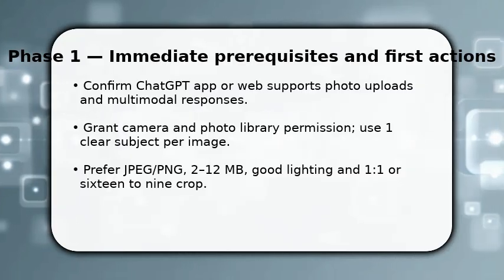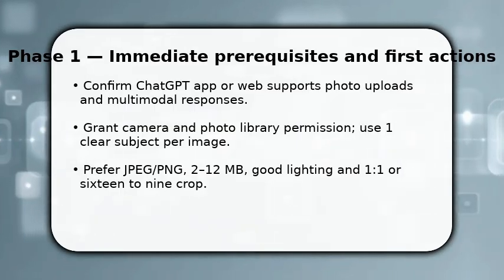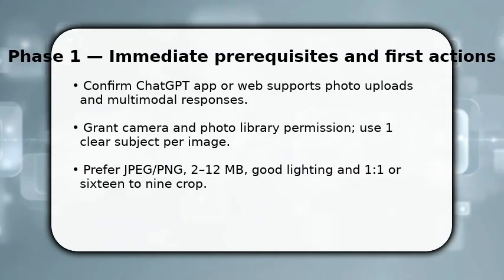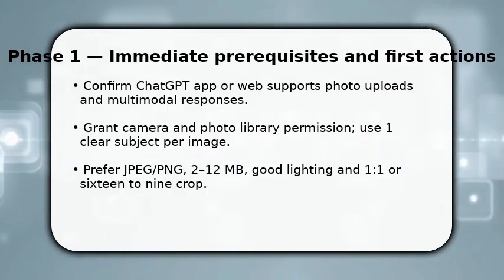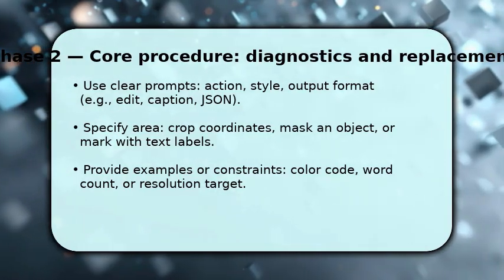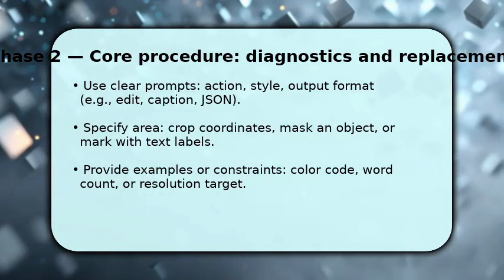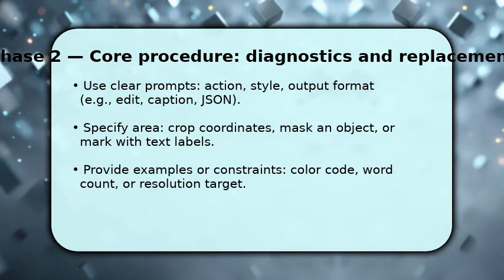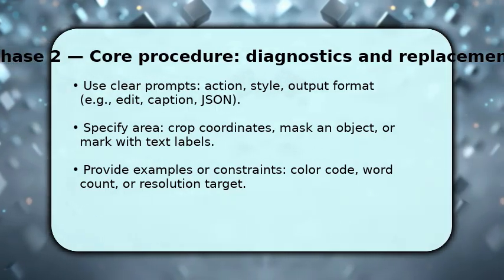How to Use Chatgpt Photos (full Guide)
How to Use Chatgpt Photos (full Guide) | 🔒 Surfshark VPN Deal — Stay private and secure. $1.99/mo + 3 Months Free ▸

Dive into the comprehensive guide on utilizing ChatGPT for photo management and editing. Discover tips, tricks, and best practices to enhance your photography workflow with this powerful AI tool.

ChatGPT, photo use, image processing, AI-based tools, photography guide, edit photos ChatGPT, manage images effectively